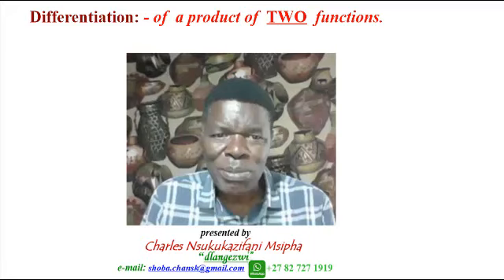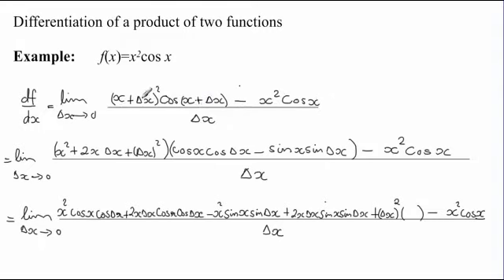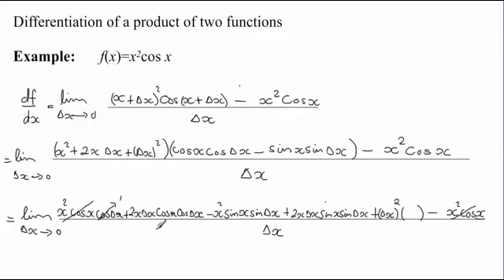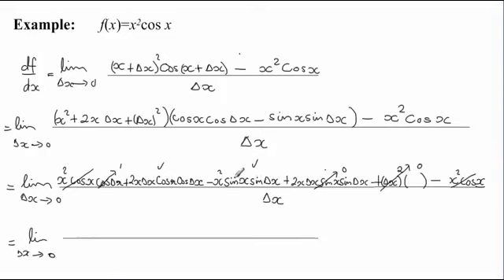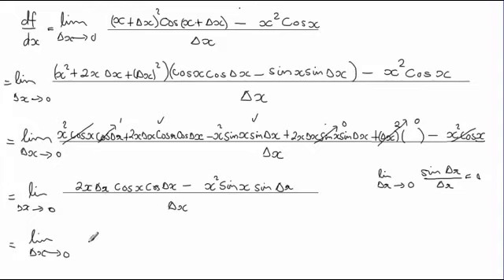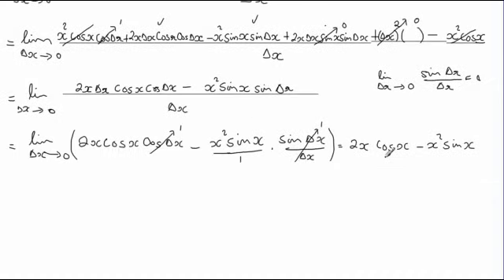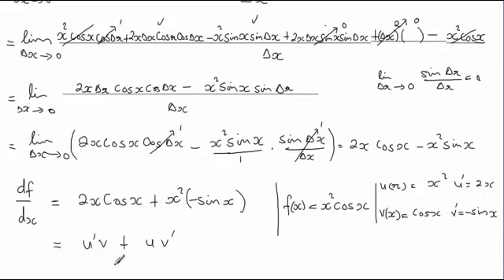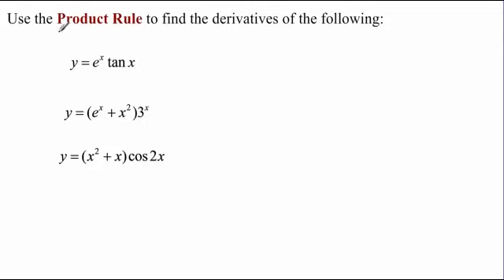6 Differentiation of a product of TWO functions